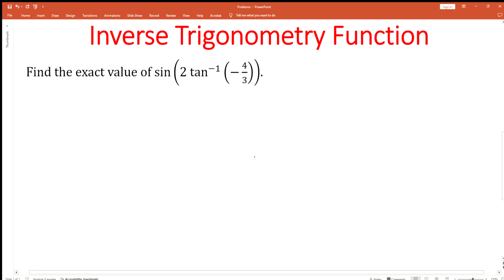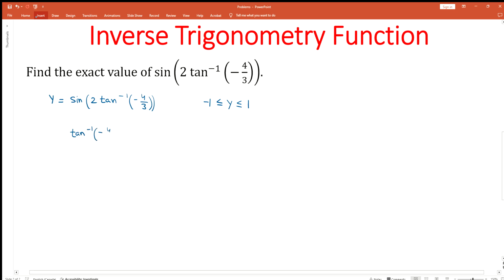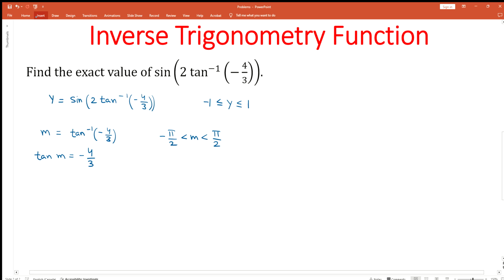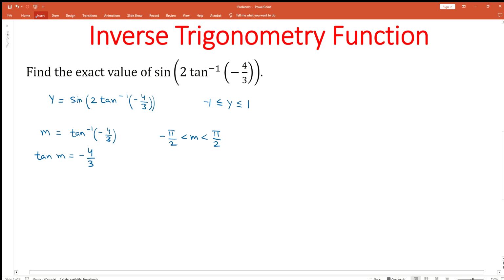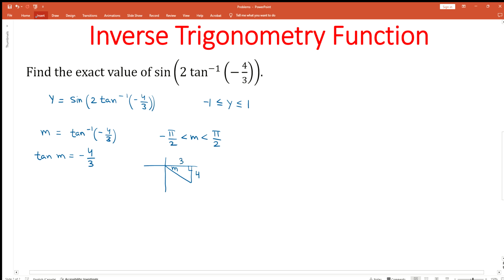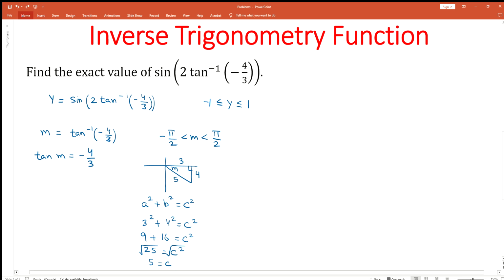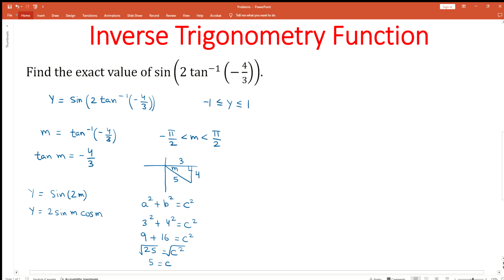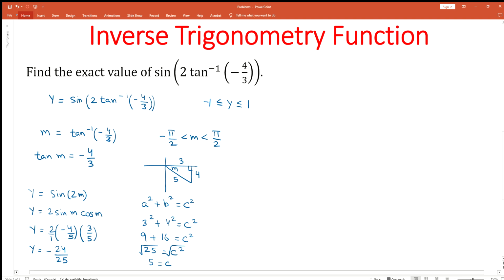Exact VALUE Of sin(2 tan^(-1) (-4/3))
In this video, I share with you steps for using concepts of inverse of trigonometry tangent and sine functions to solve the problem. Find the exact value of sin( 2 tan^(-1) (-4/3)).